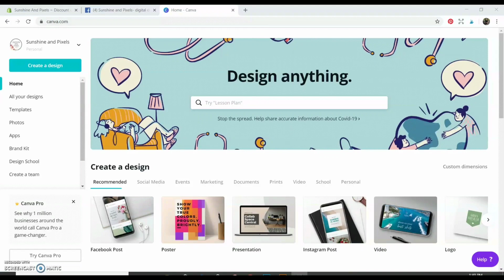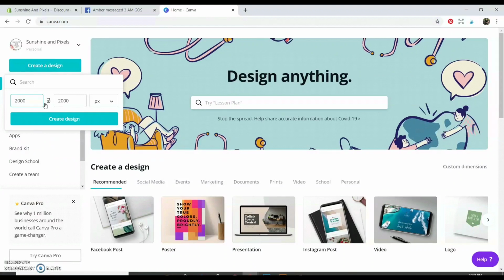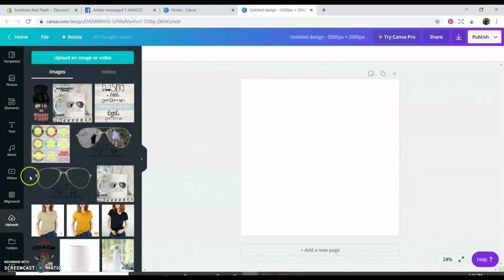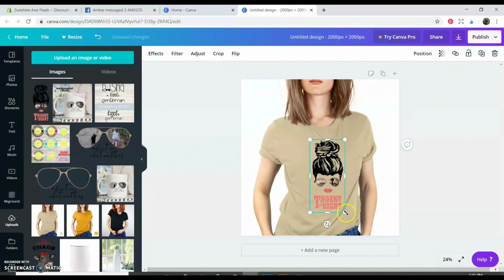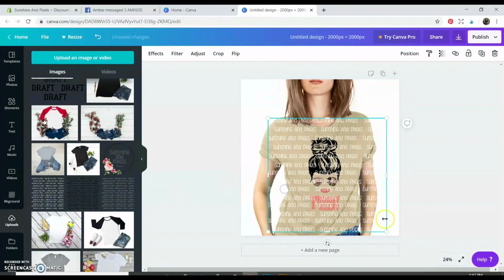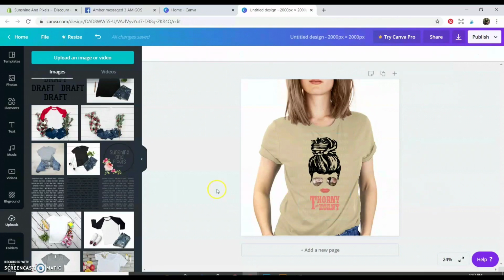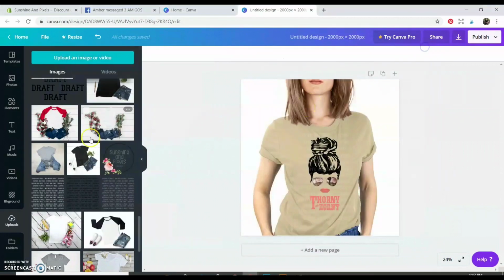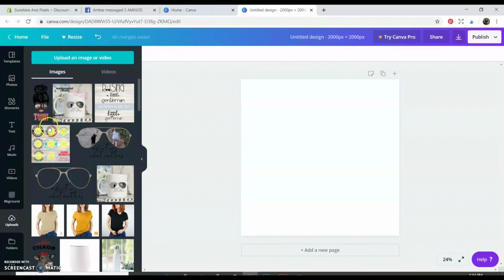Making Mock Ups for using Siara's FREE Mock ups - Group Video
In this video I will show you how to use mock up images to make your own mock ups for your business.

Make sure you are using a PNG not a JPEG. You want the background of your image to be transparent.